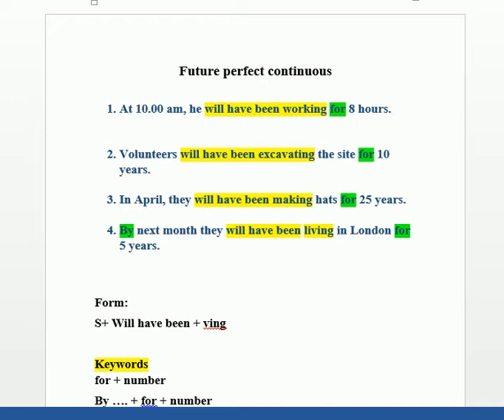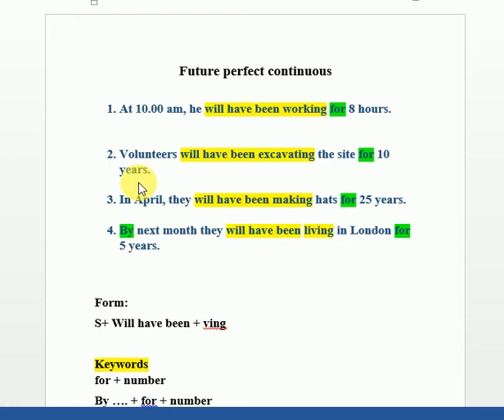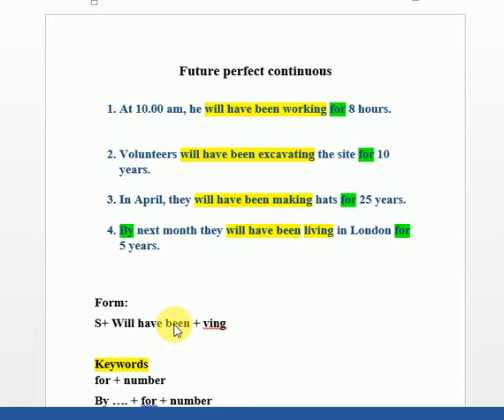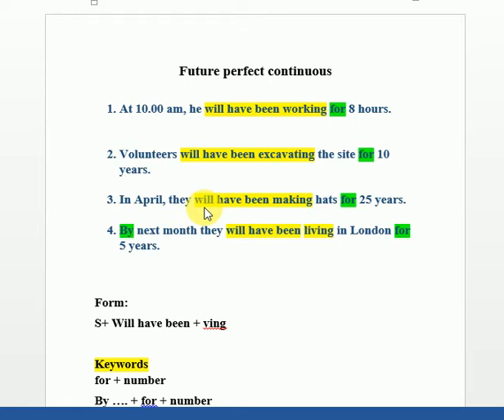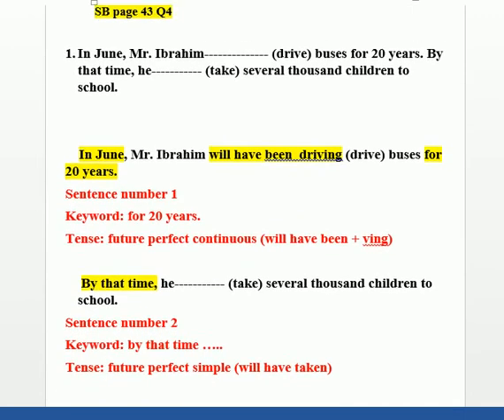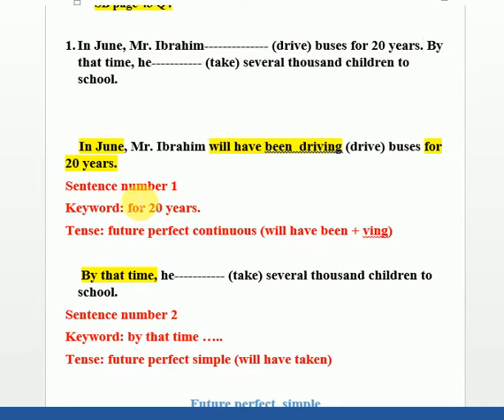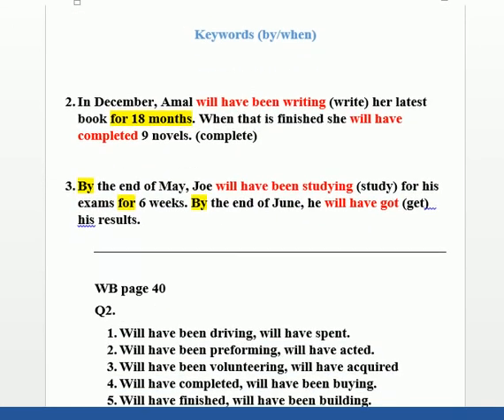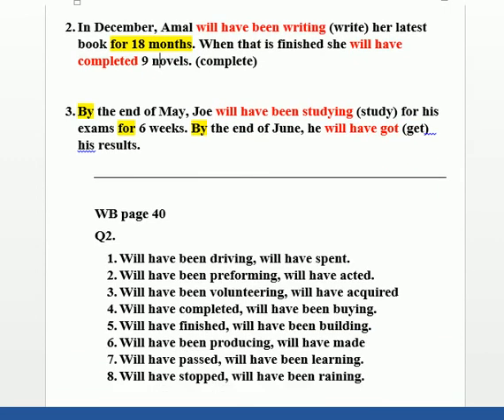future perfect continuous 10th